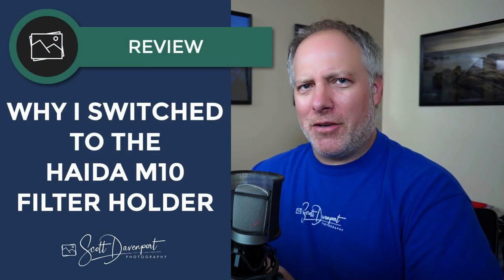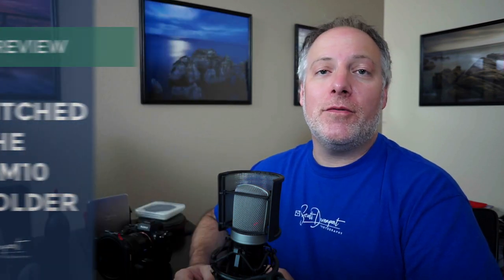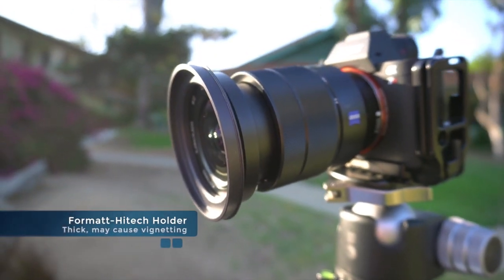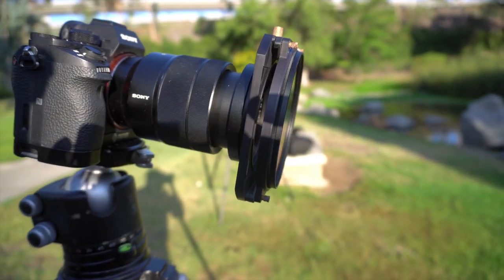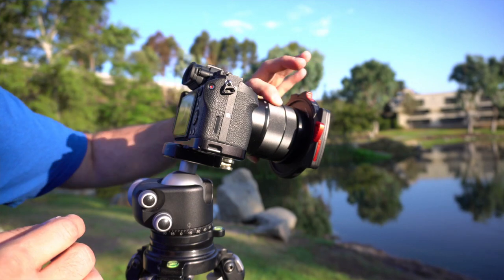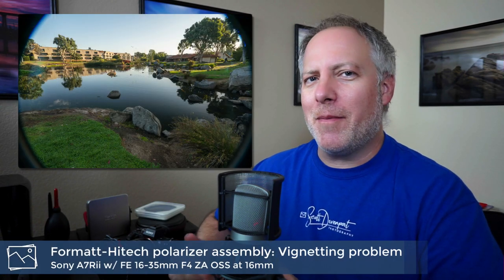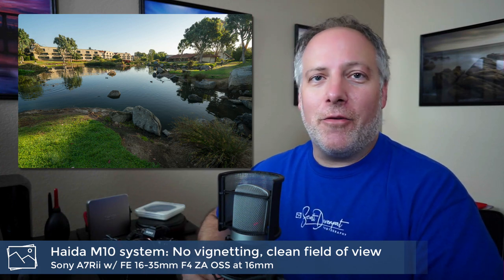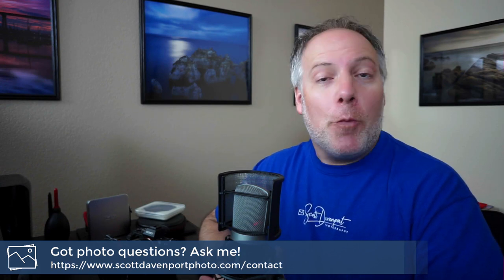Why I Switched To The Haida M10 Filter Holder System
I’ve been working with the Haida M10 Filter Holder System for a few weeks - and I’m making the switch from Formatt-Hitech. Why? Three reasons:

1. *No vignetting* on my wide angle shots (16mm, full frame)
2. Streamlined filter replacement with drop-in system
3. I can leverage my existing 100mm square filters

The vignetting problem is what really clinched the deal for me. Check out the video for more.